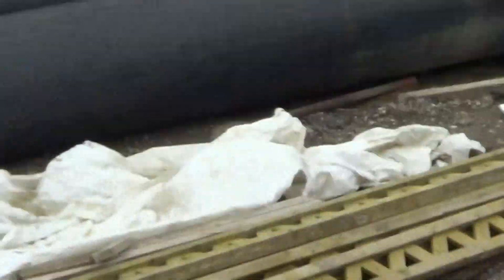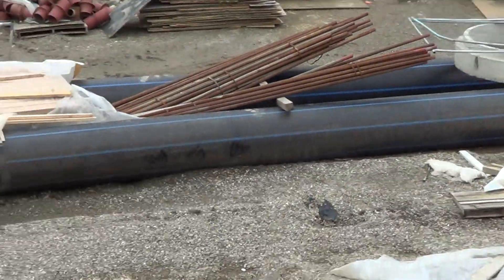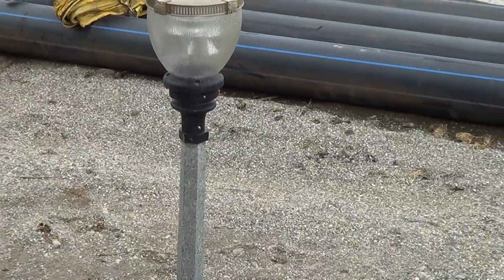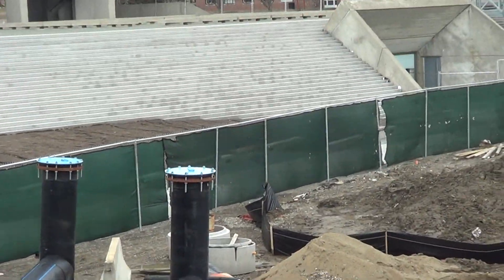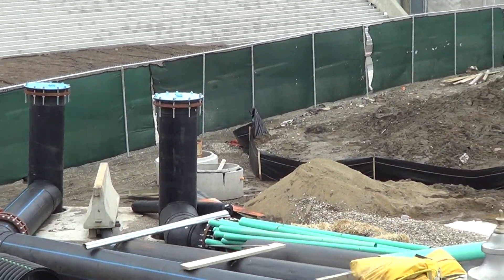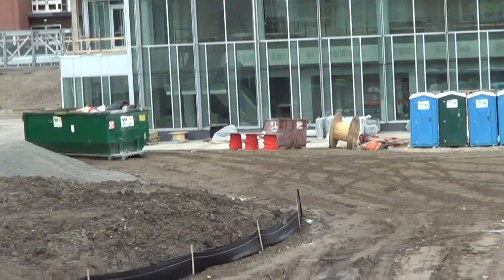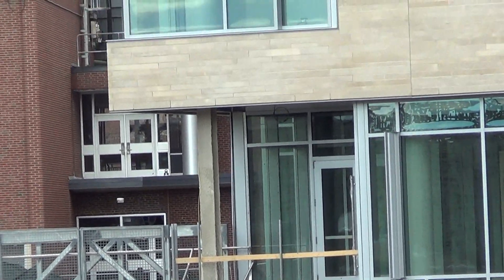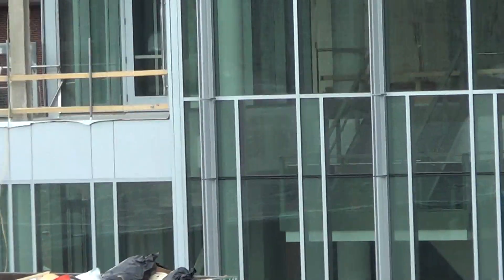NACB west view 20140405161433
west view of the same site.  large brown area will hold something.